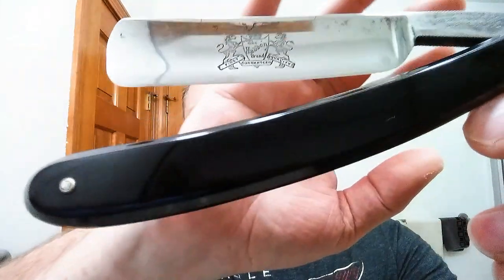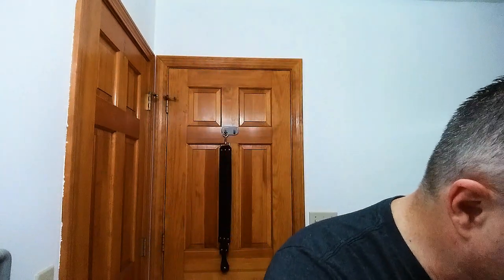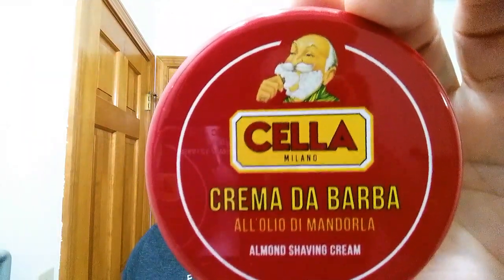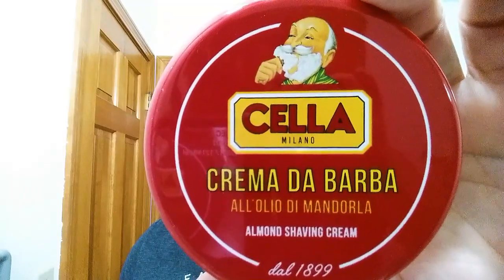Wonderful Wednesday Shave Of The Day OVS, "The Haddon Brand" Straight Razor Shave, Cella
The Wonderful Wednesday Shave Of The Day "One Video Shave" using "The Haddon Brand" made by WR Humphreys & Company Vintage Straight Razor Shave, SOTD with Cella ALMOND Shaving Soap, 30 Degree Red Latigo Leather Straight Razor Strop, Omega Shaving Brush 10098 Professional Boar Bristle made in Italy, Thayers Lavender Witch Hazel with Aloe Vera for an After Shave, and finishing off with Aubrey Men's Stock After Shave Balm Spice Island Bay Rum.

❓ Question Of The Day ❓ at 12:04:06
Do You Bloom Your Hard Soaps? or Anything that's not a Cream?

🔵 Cella ALMOND Shaving Cream Bowl Ingredients:
Cocos Nucifera Oil, Tallow, Stearic Acid, Potassium Hydroxide, Sodium Hydroxide, Aqua, Potassium Carbonate, and Fragrance (Sweet Almonds or Marzipan).

Eric